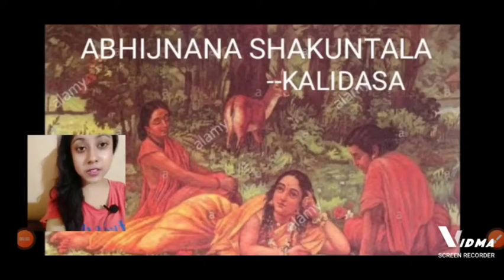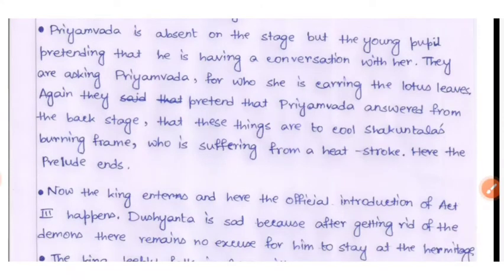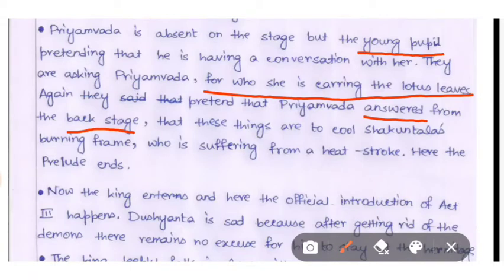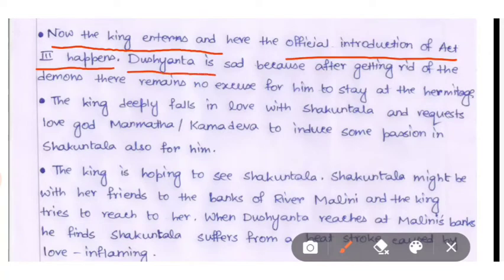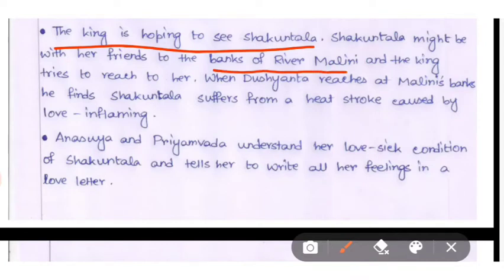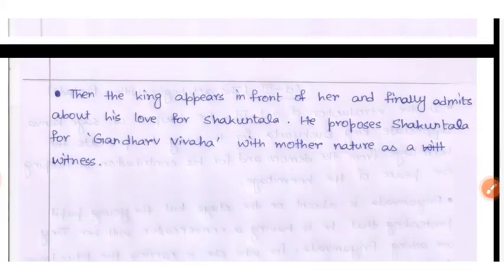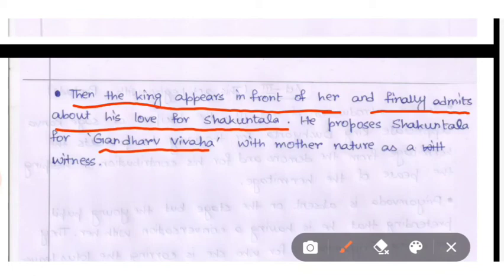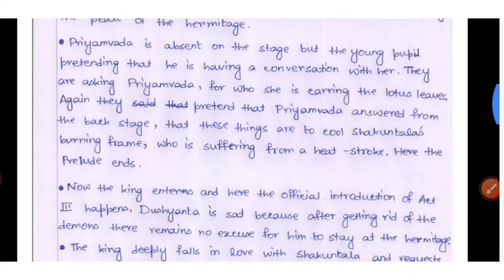ABHIJNANA SHAKUNTALA (ACT 3)... analysis in hindi|| written notes